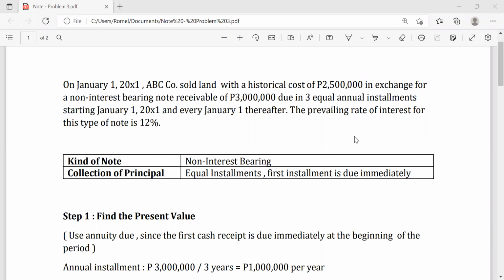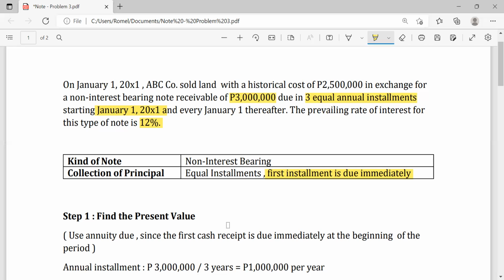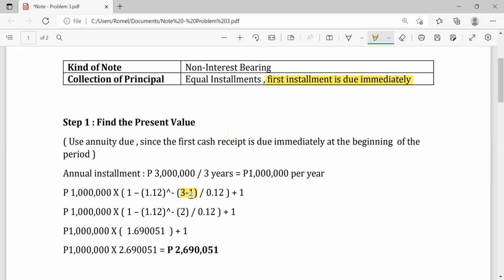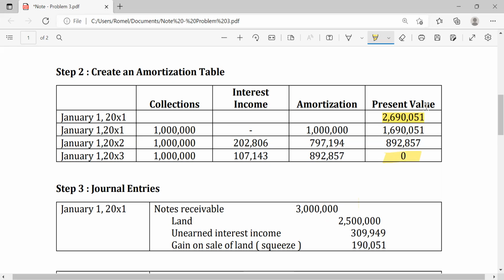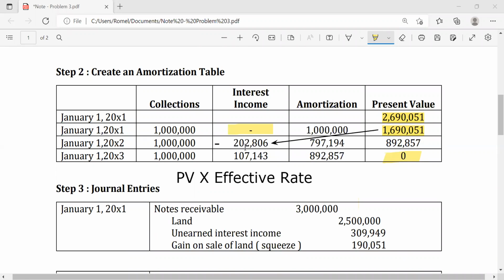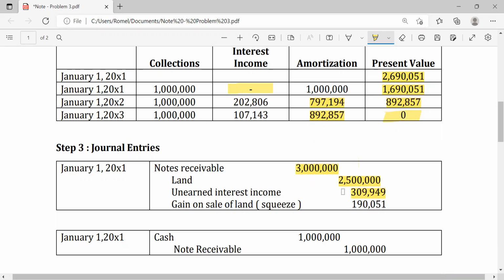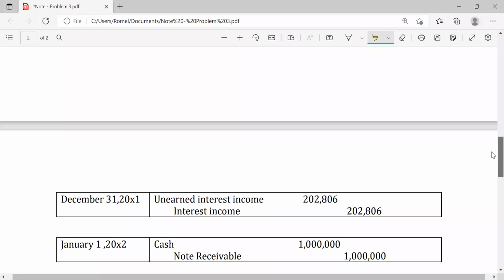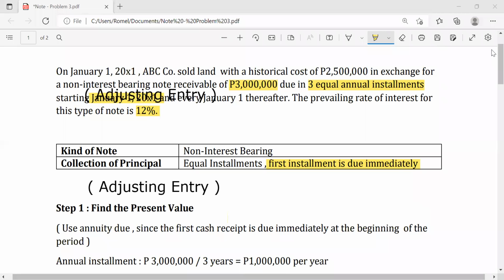4 : Notes Receivable - Non interest bearing note , First installment due immediately